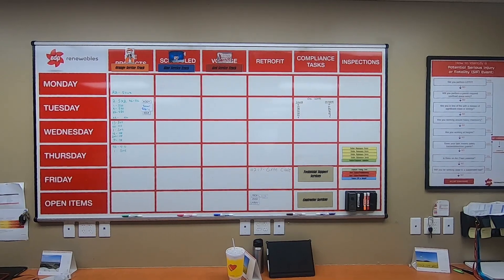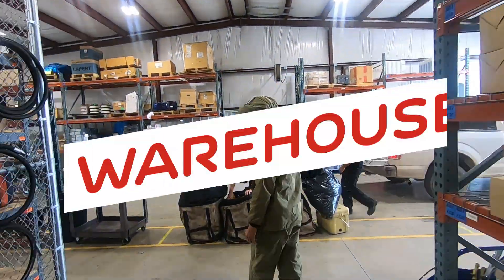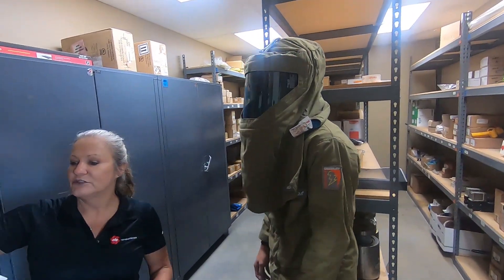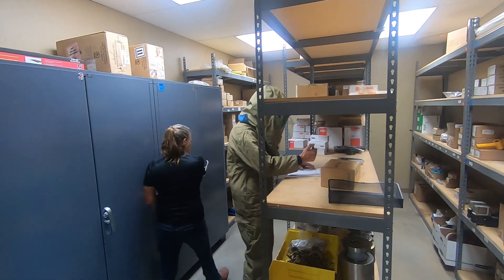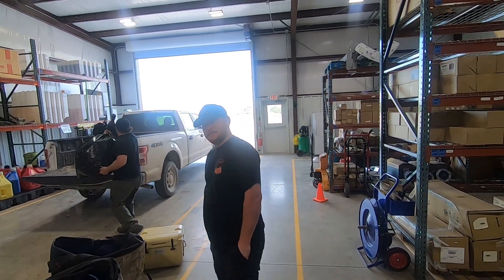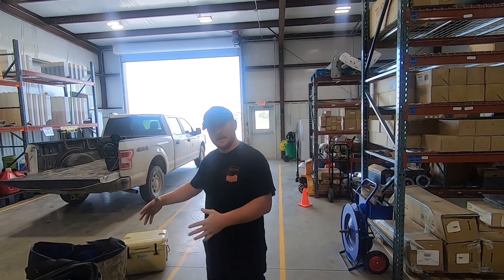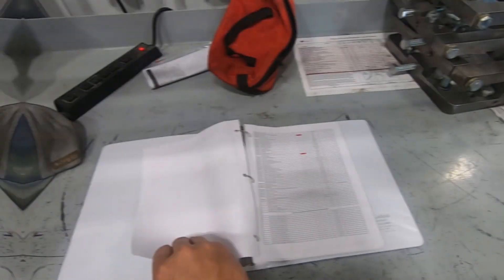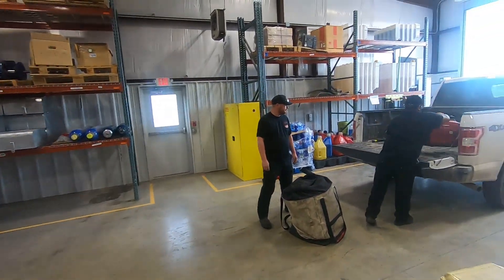Virtual Wind Farm Tour Ep 2: Supply Bay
Now we’re heading into the supply bay of the O&M building. This is where the teams get set up with any parts and equipment they’ll need before heading out to the turbine. Tanner – who is either very camera shy or auditioning for a role in a sci-fi movie – is rocking his welding gear as Sheila gets him some parts. Cody and Robert load up the truck with tools from the tool cage and roll out!

This is episode 2/5 in our Virtual Wind Farm Tour series filmed at Arbuckle Mountain Wind Farm in Murray & Carter Counties, Oklahoma, and the Redbed Plains Wind Farm in Grady County, Oklahoma.